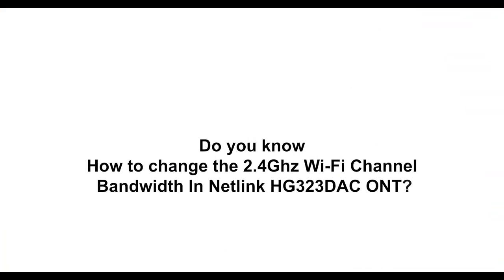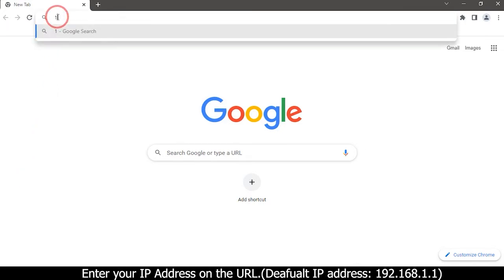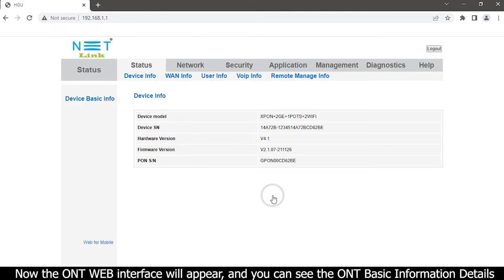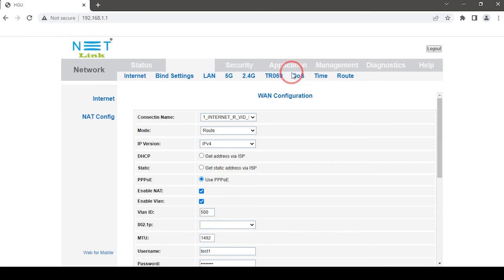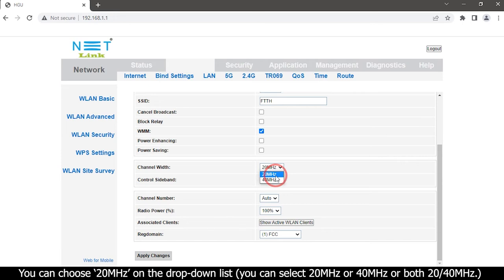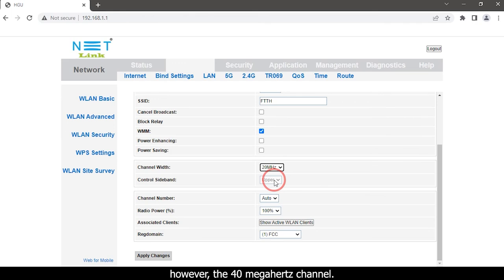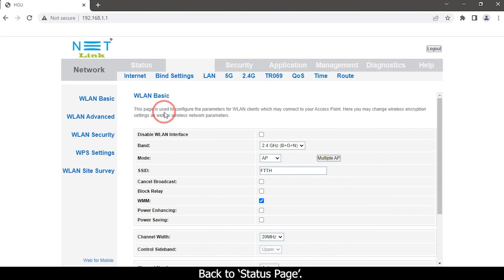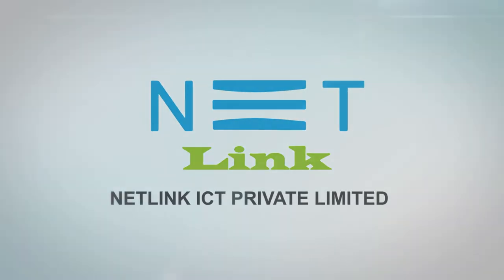Do you know How to change the 2.4Ghz Wi-Fi Channel Bandwidth In Netlink HG323DAC ONT?-112